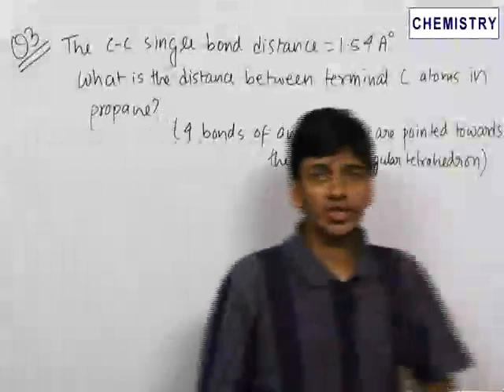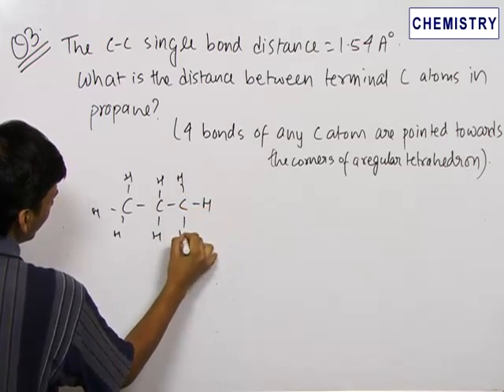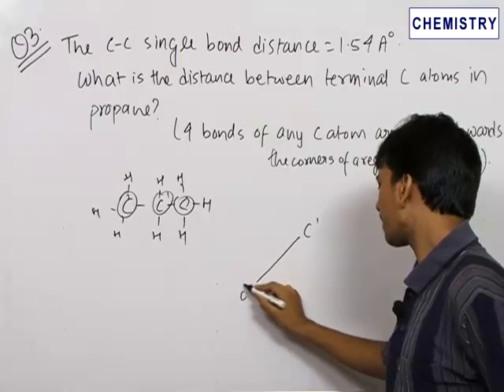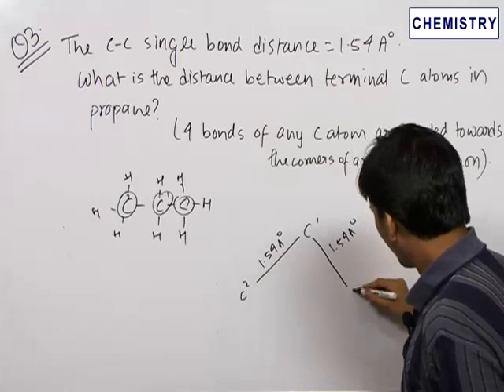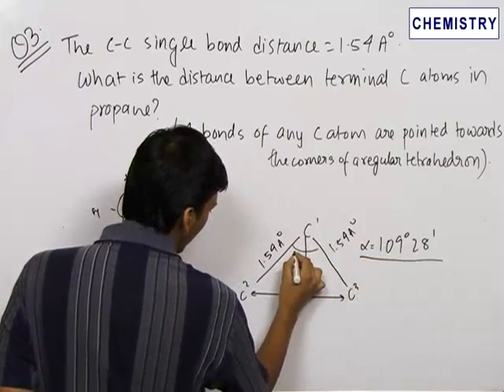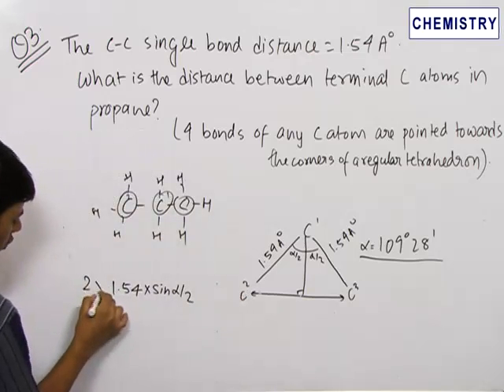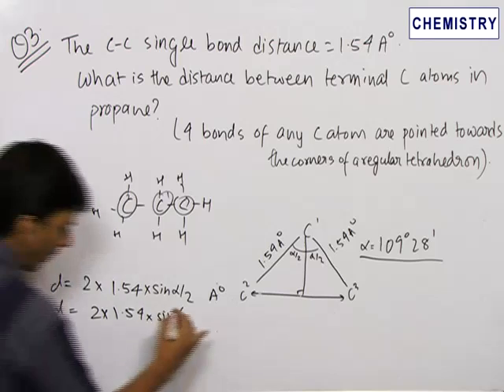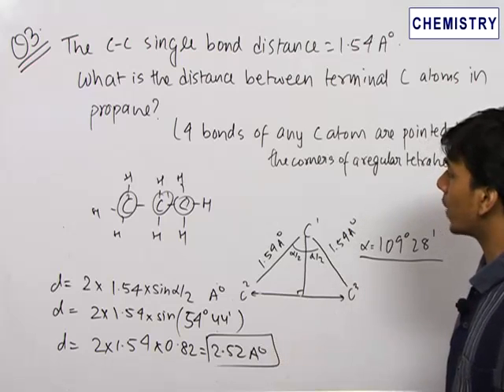Solved problem of Chemical Bonding based on new JEE pattern